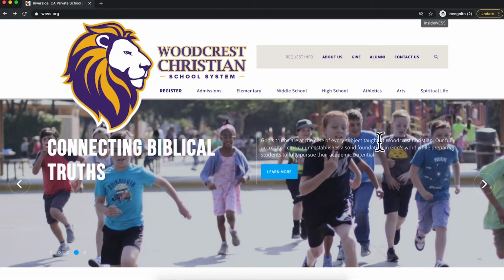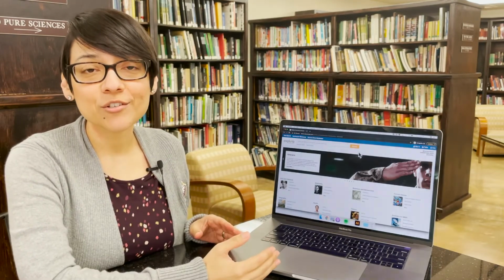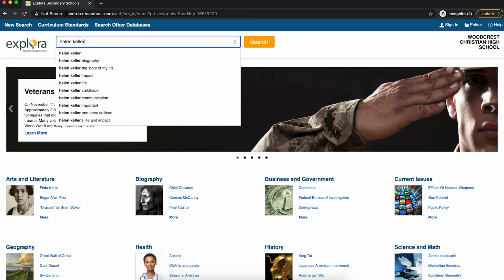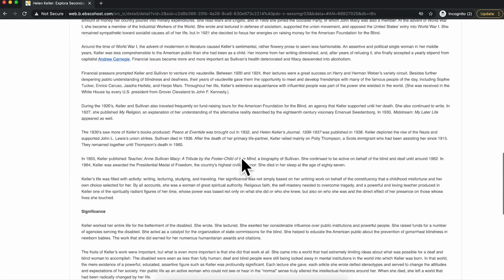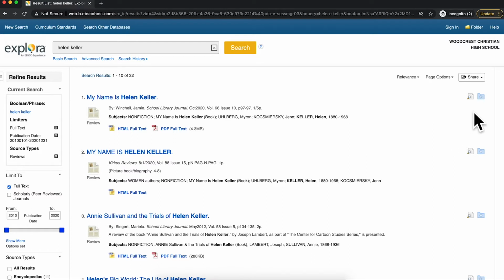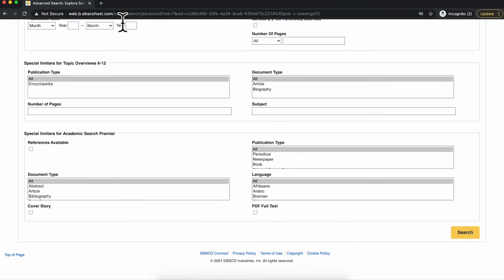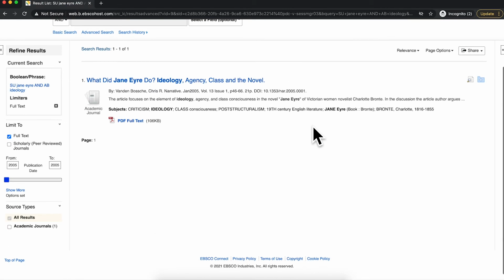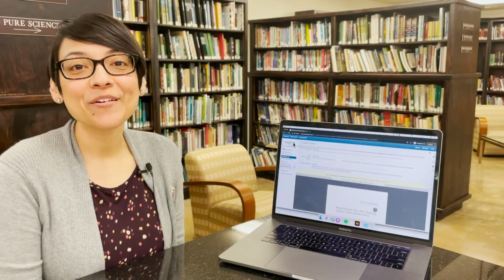EBSCO Database Tutorial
A tutorial for Woodcrest Christian students on how to access and navigate our online databases: Explora and Academic Search Premier.